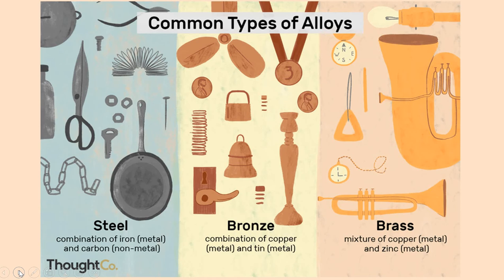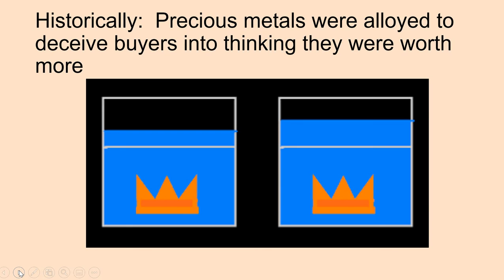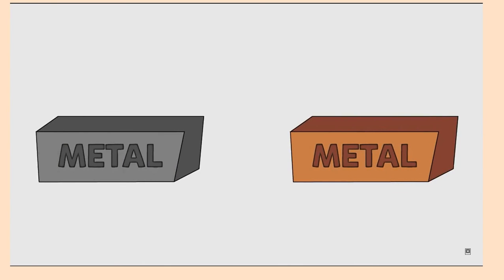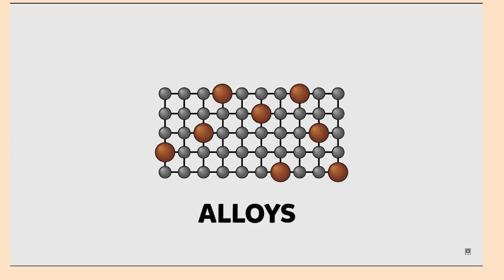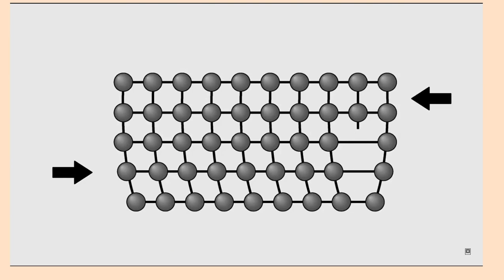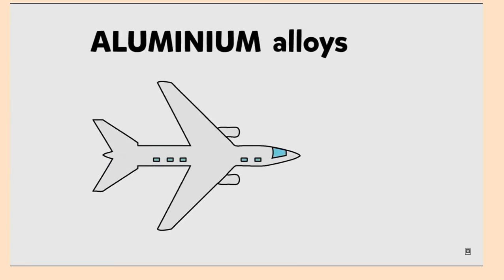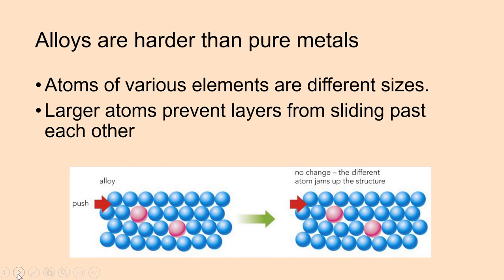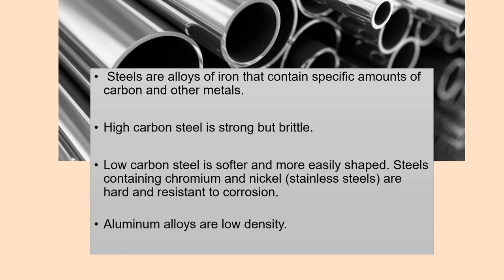Monday 11th/ Period 1/Chemistry/ TFi L3- Alloys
Yr 10 Chemistry Materials Lesson 3 Alloys